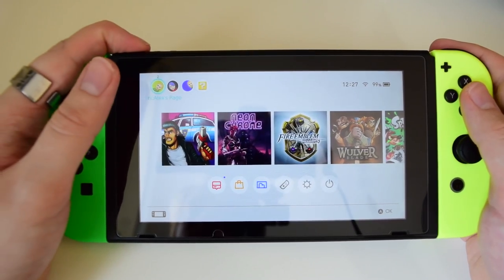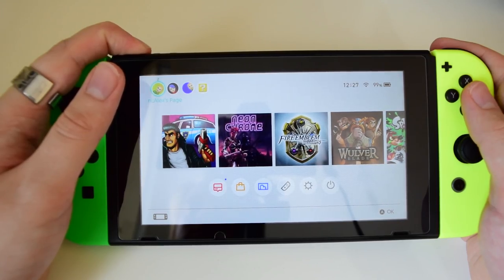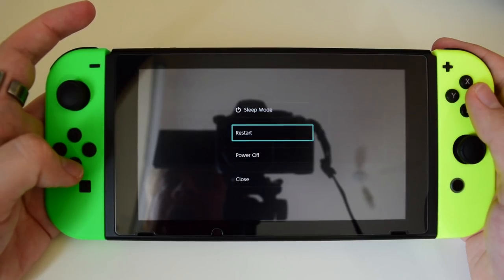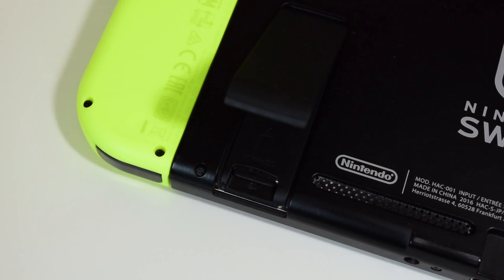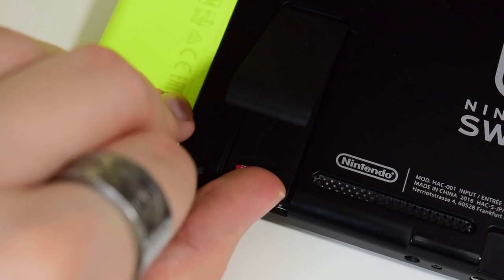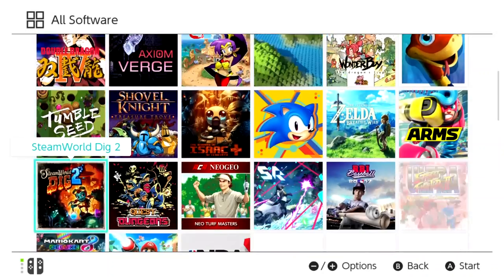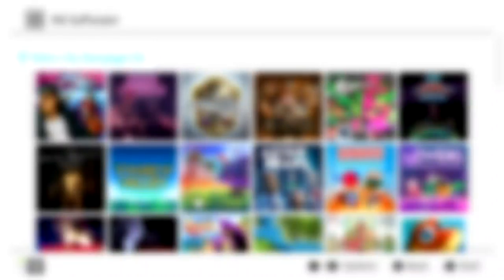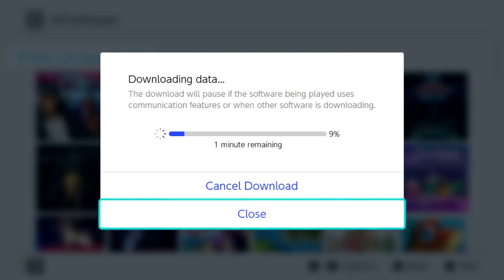How to Use 2 or More Micro SD Cards on Your Nintendo Switch - Unlimited Storage!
You can use more than one Micro SD Card on your Nintendo Switch, and it's easy to do! Alex will take you through exactly what needs to be done and how it affects your system, save data, etc.